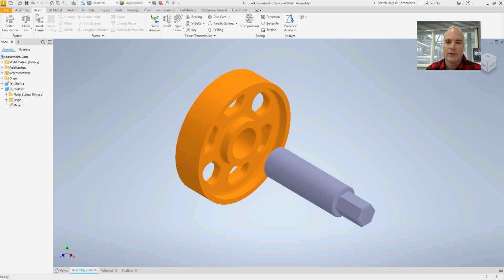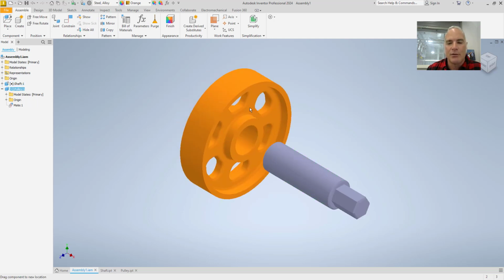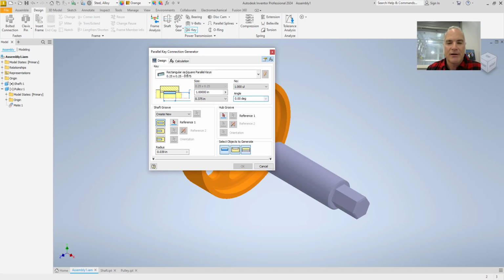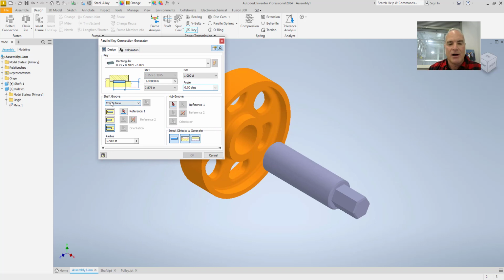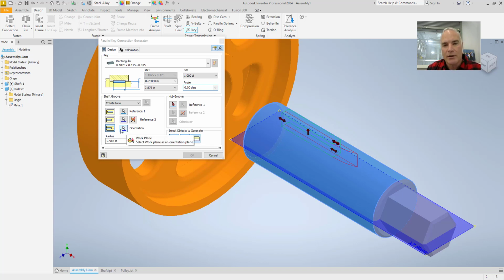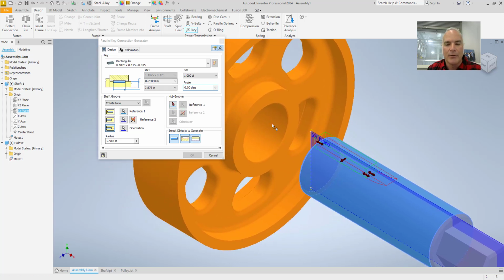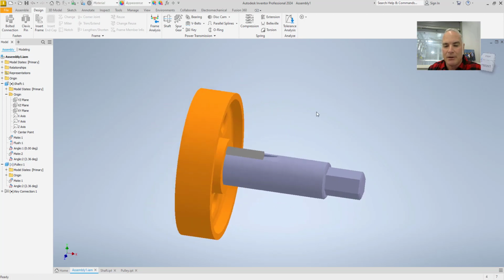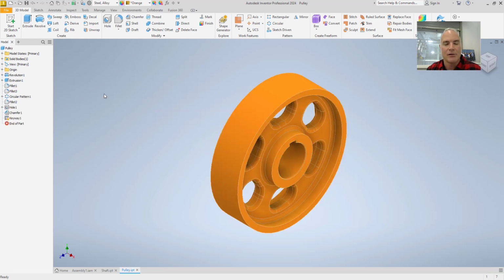Autodesk Inventor Keys and Keyways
Welcome back to Practical Autodesk and Inventor. In this video, I will introduce the Key tool in Autodesk Inventor, a powerful feature designed to simplify the process of creating and customizing keys and keyways for mechanical assemblies. Whether you’re designing complex machinery or crafting precise components, the Key tool provides everything you need including an array of standard components.